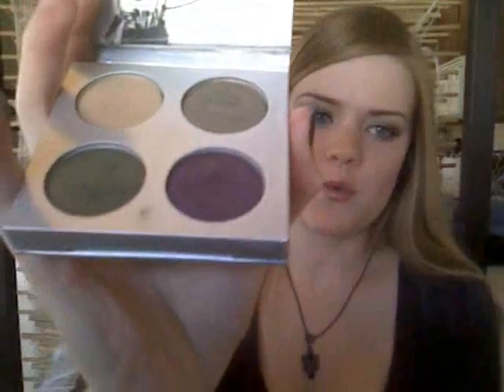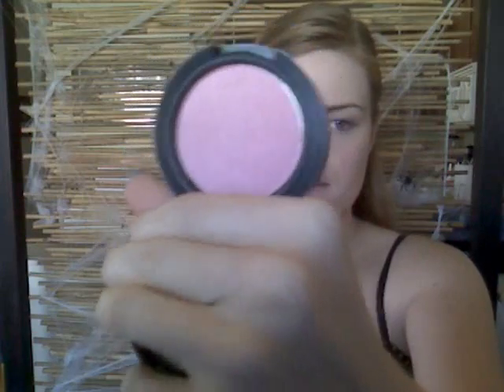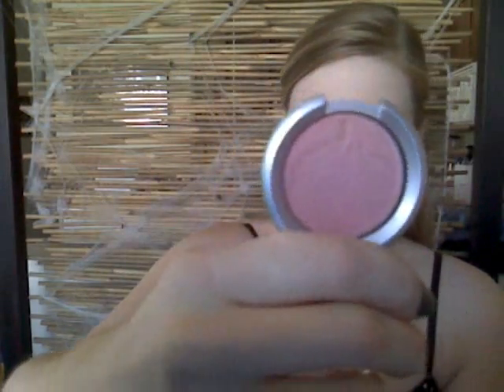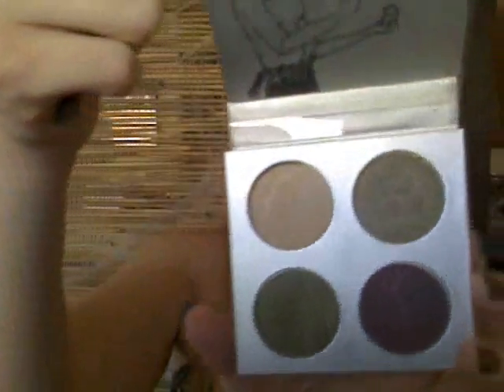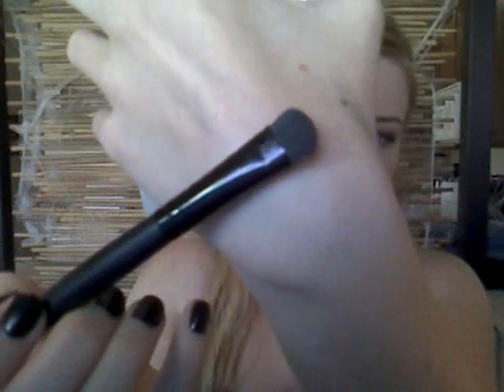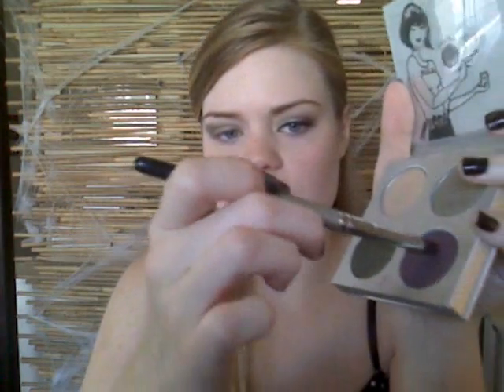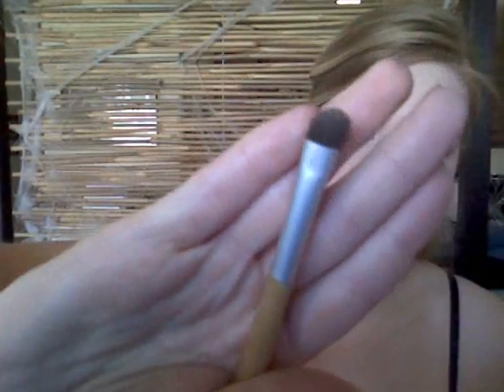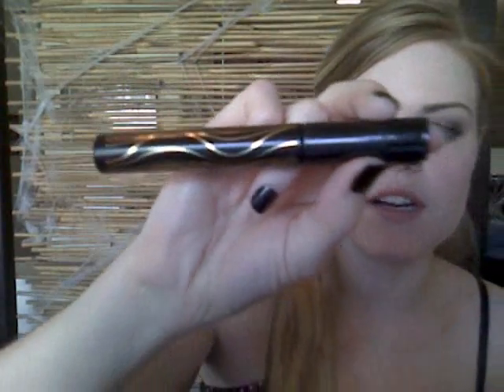Easy Green & Purple Fall Eye Tutorial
Hi everyone! This look is super simple and only requires a few products, nothing too spectacular :) Its great for throwing on and walking out the door, especially with the fall season creeping up!
Oops, almost forgot to mention.. Go ahead and use whatever foundation/base routine you're comfortable with- some people like the concealor/foundation/powder method, others buff on some mineral foundation-whatever makes you happy!

Here's a list of the products I used:
Dior Skinflash Radiance Booster Pen in 02 Candlelight
MAC Studiofix Pressed Powder Foundation in NC15
MAC Blush in Well-Dressed or Palladio Herbal Blush in Pink Frost
Lancome Brow Pencil in Taupe
ELF Mineral Eyeshadow Primer
Stila Smokey Eye Talking Palette in The Emeralds
ELF Waterproof Eyelining Pen in Black
Maybelline Pulse Perfection Mascara in Very Black
ELF Candy Gloss in Mocha Maniac